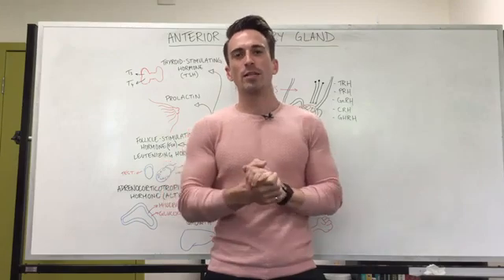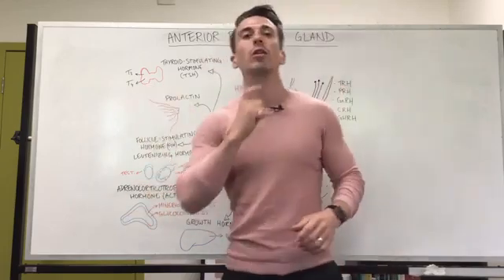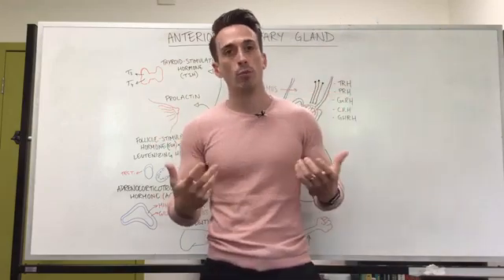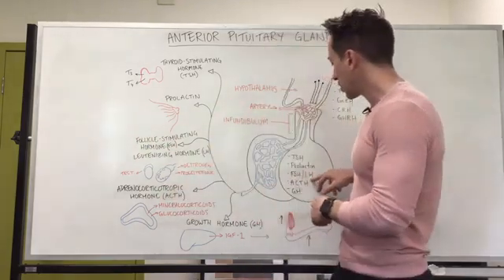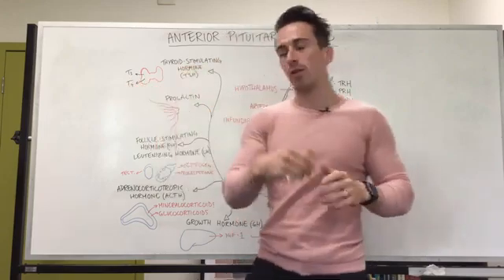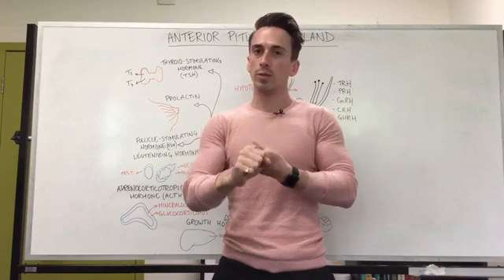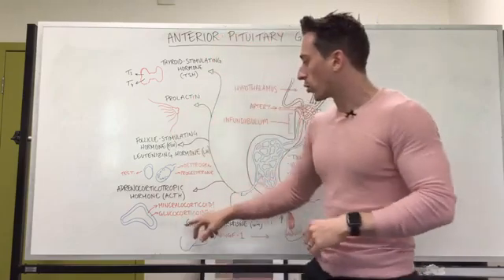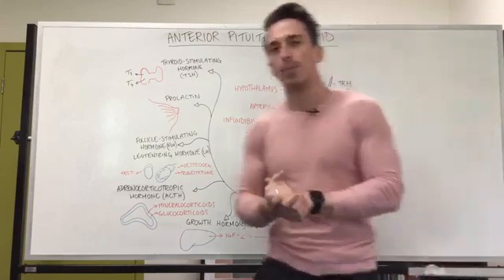@MedicalUnion-tv5xw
Anterior Pituitary Gland
Endocrine Glands
Endocrinology Module